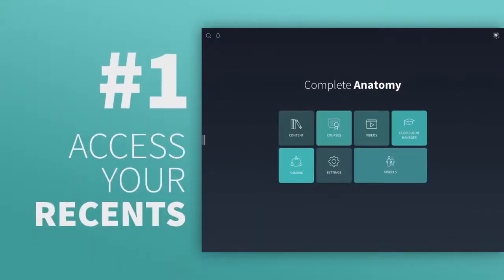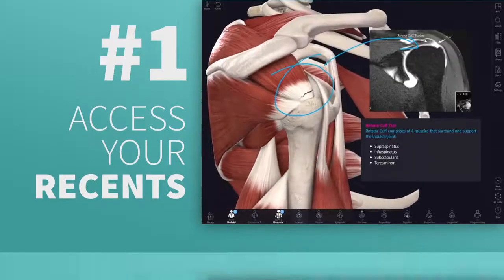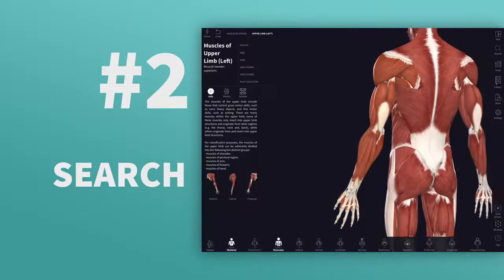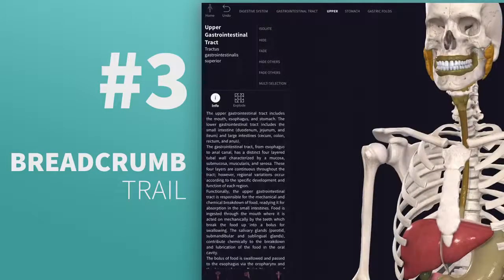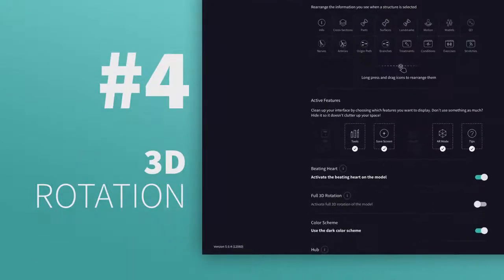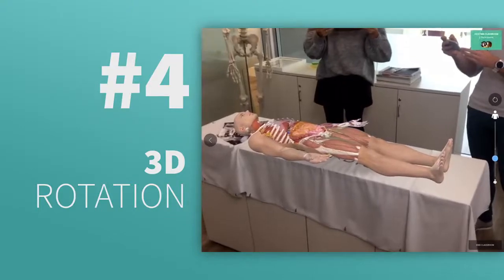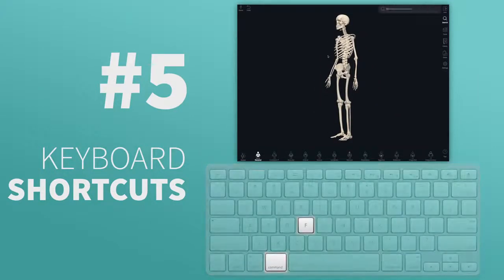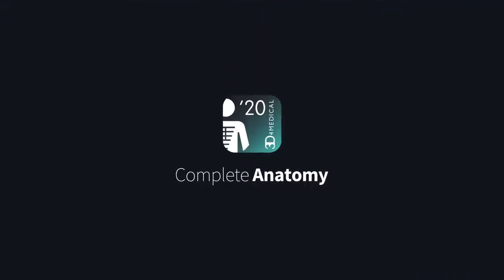【Complete Anatomy】五招教學心法，幫助學生快速上手解剖學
又到了開學季，來看看Complete Anatomy五招超實用技巧，有效幫助新生探索解剖學的奧秘!

現在購買即享47折優惠，一年34.99美元起 (折合台幣約1,000元)